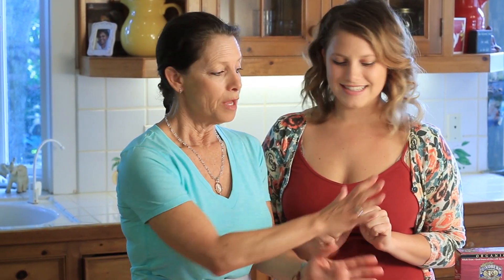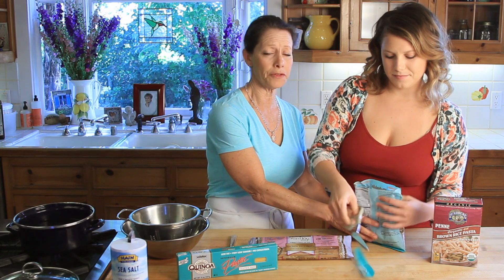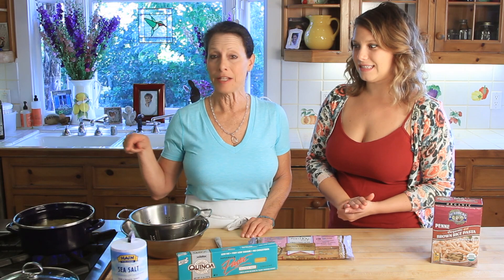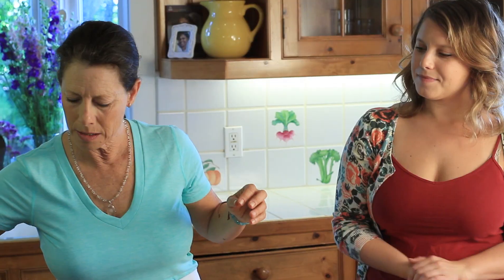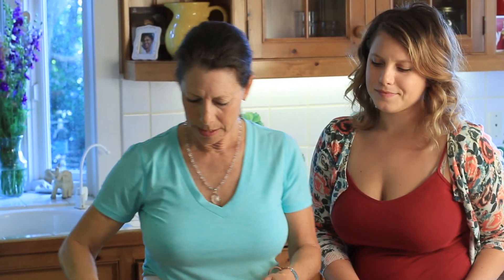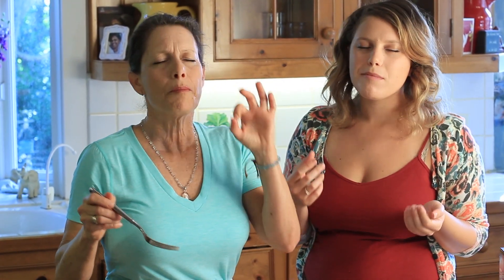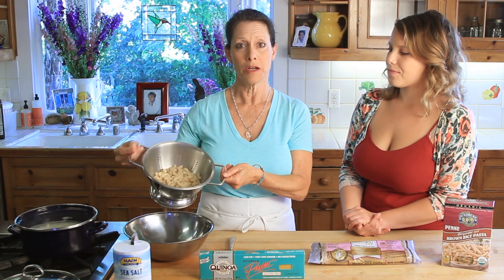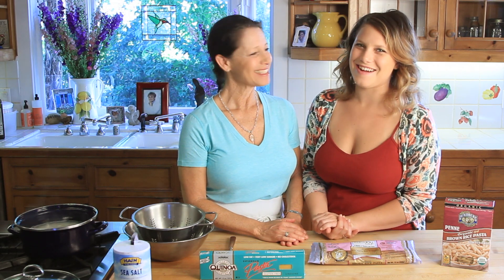Perfect Gluten Free Pasta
Instagram ~ @CurryGirlsKitchen
Facebook ~ @CurryGirlsKitchen
Twitter ~ @TheCurryGirls
Pinterest ~ @CurryGirlsKitchen